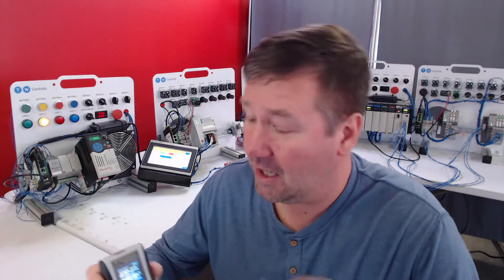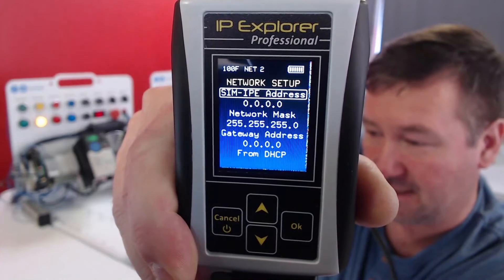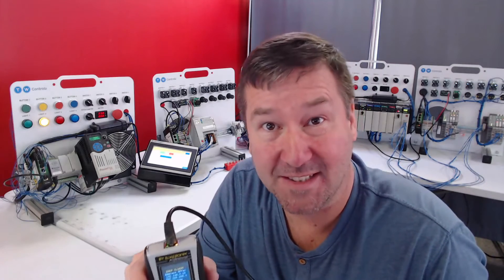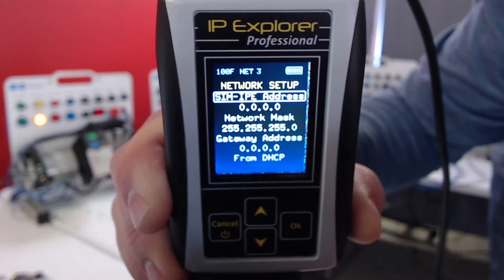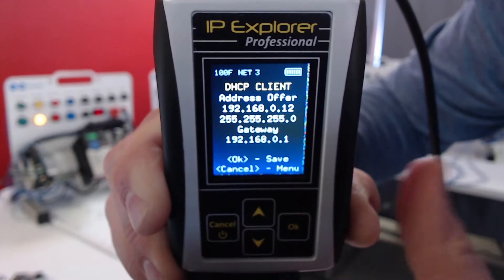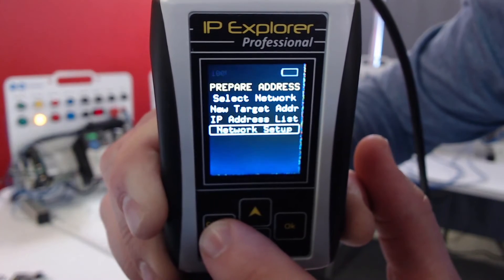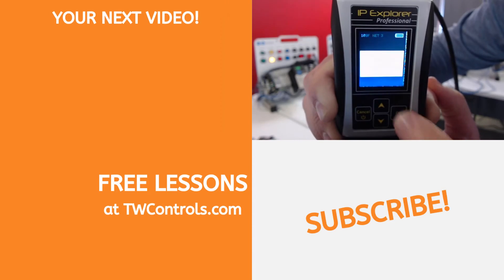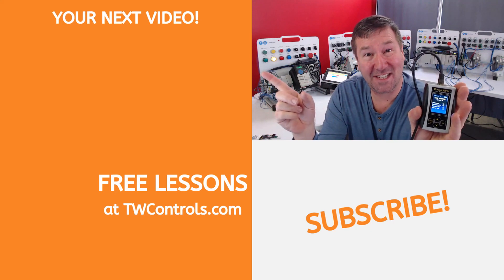DHCP Server Tester. Discover what IP Address a DHCP Server will Assign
This would allow you to plug the PLC Tools SIM-IPE into an Ethernet wall jack and discover whether it has an active DHCP server and what IP address it will assign.  We can also ping Google, 8.8.8.8, and find out if it is connected to the internet turning it into a network testing tool.